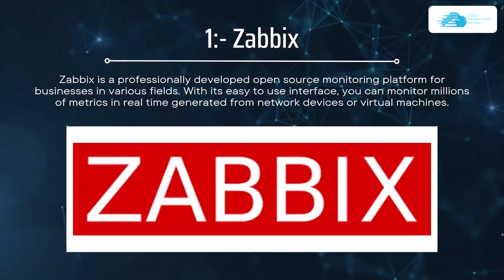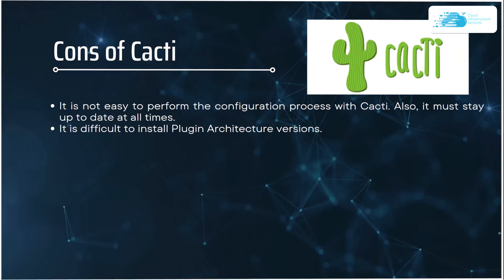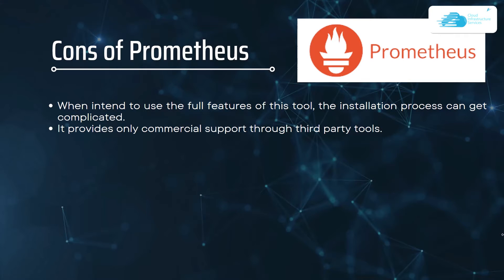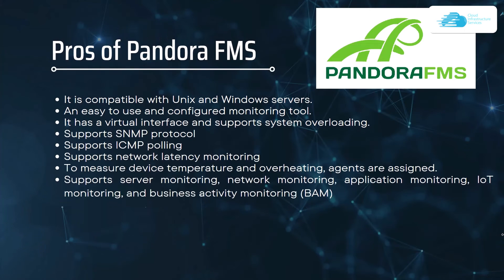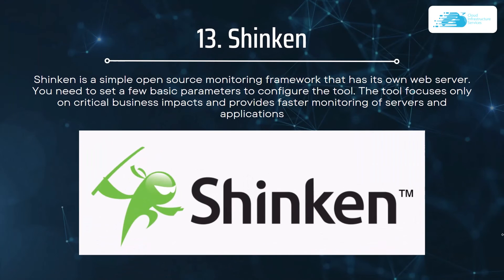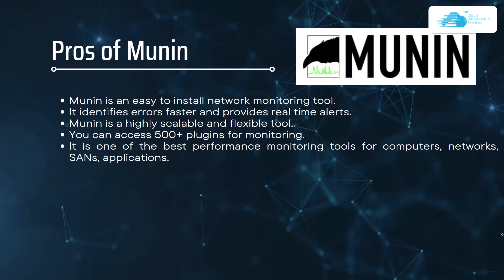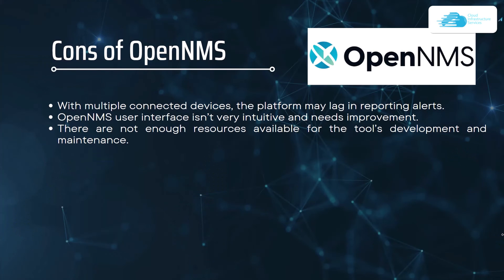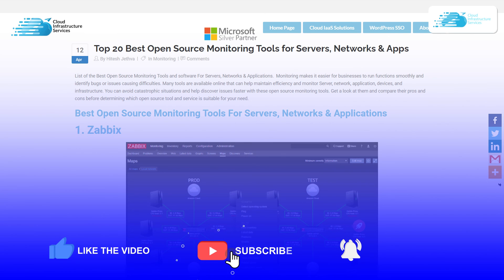Top 20 Best Open Source Monitoring Tools for Servers, Networks & Apps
Top 20 Best Open Source Monitoring Tools for Servers, Networks & Apps: Monitoring makes it easier for businesses to run functions smoothly and identify bugs or issues causing difficulties. Many tools are available online that can help maintain efficiency and monitor Server, network, application, devices, and infrastructure.

This video will show the list of Top 20 Best Monitoring Tools

⏰Timestamps⏰
00:00 Intro Open Source Monitoring Tools
00:19 Zabbix
01:00 Observium
01:51 Cacti
02:39 Nagios Core
03:39 Icinga 2
04:17 Prometheus
05:02 Riemann
05:27 Sensu
06:15 LibreNMS
06:57 Pandora FMS
08:08 Checkmk
08:55 AppNeta PathTest
09:43 Shinken
10:24 Netdata
11:12 Munin
12:00 NetXMS
12:33 Ntopng
13:28 OpenNMS
14:15 Ganglia
15:04 Monit
15:45 Outro

🔗 Top 20 Best Open Source Monitoring Tools for Servers, Networks & Apps (Detailed Blog Post):

🔗 Setup Nagios Core Monitoring Server in AWS: